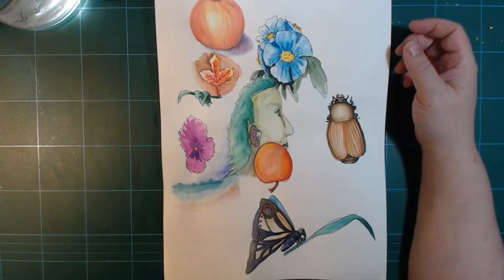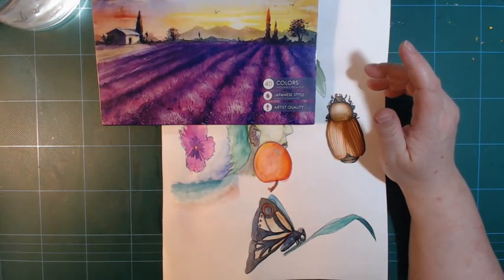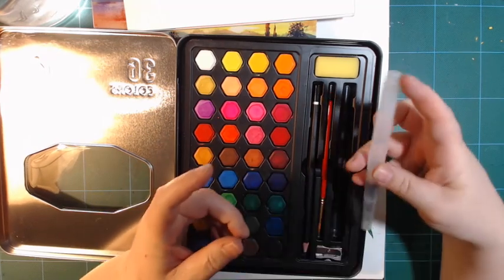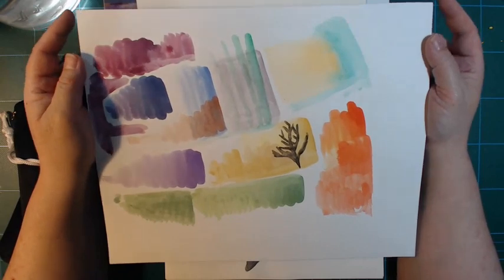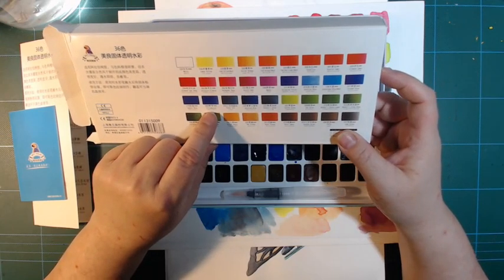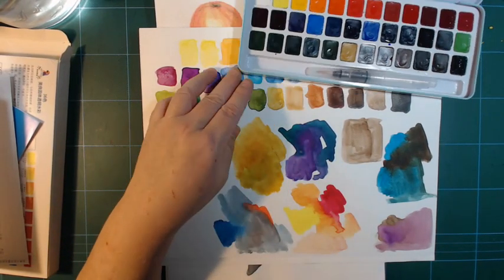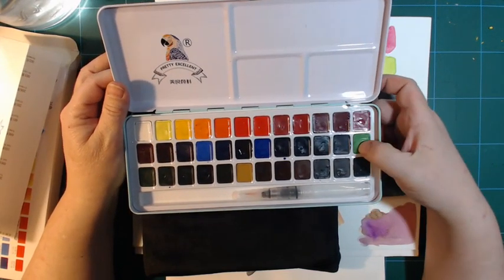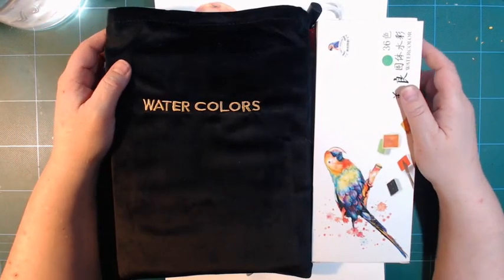Show and tell, three fair priced watercolours, Komorebi, Pretty excelent and Keep Smiling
What to use for watercolour doodles, beginners and stuff that is just a test?
Art on a budget can be hit and miss.
Here are three fairly good sets for the prices I paied.
Theese links are NOT affilliate links, I get no benefits from sharing them!

Mozart Komorebi 40 set:
Amazon Germany
Amazon US

Keep Smiling 36 set (the cheapest version I could find)
Amazon Germany

Amazon US

Pretty Excelent:
Amazon Germany
Amazon US